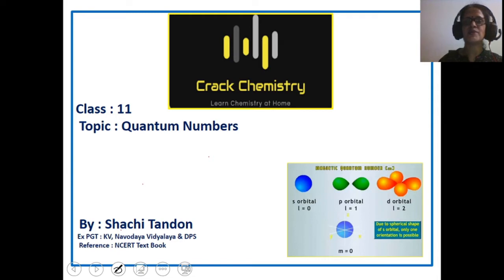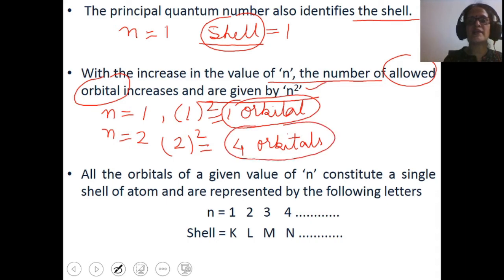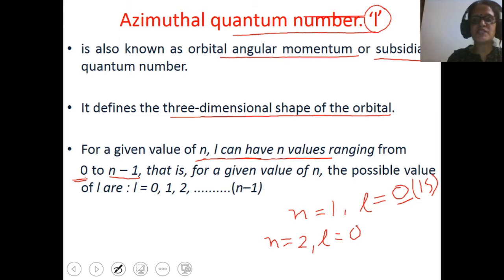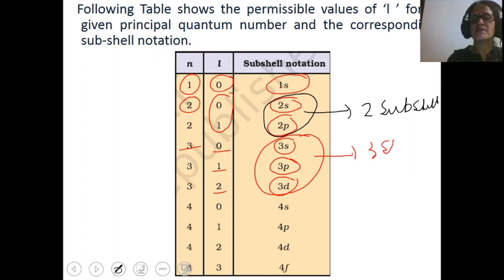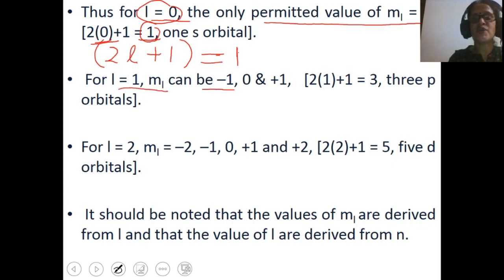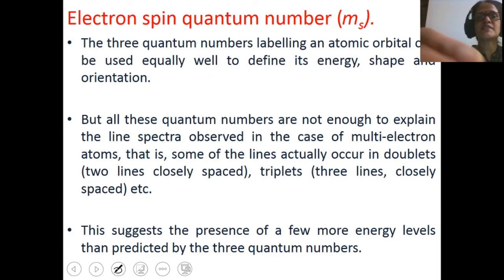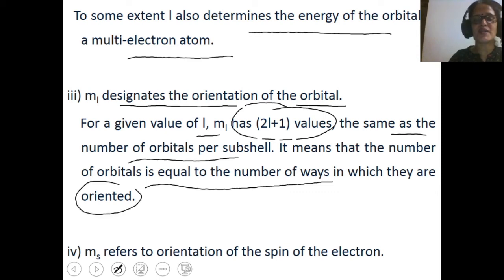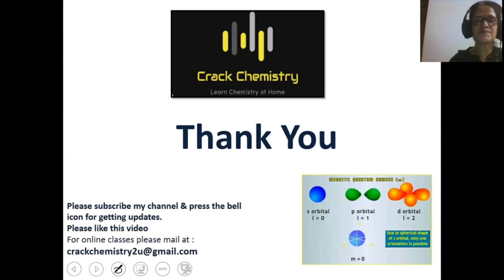Crack Chemistry || Quantum Numbers Class 11th (English)/CBSE/All Boards/NEET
This video is about Quantum Numbers for class 11th. Topics included are :

1. orbitals 2. Quantun Numbers 3. Principal Quantum Number 4. Azimuthal Quantum Number 5. Magnetic Quantum Number 6. Informations provided by Quantum numbers 7. Questions based on Quantum Numbers.
All the quatum numbers & their applications have been explained in a very simple and interesting way.This video is strongly recommended for students for making their concepts strong for classes 11th, 12th as well as for all competitive exams.